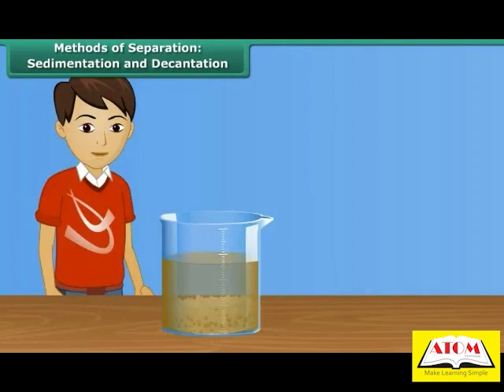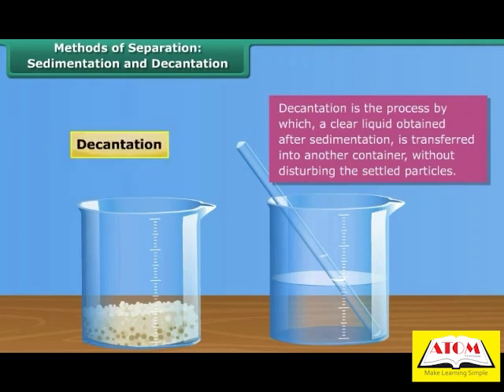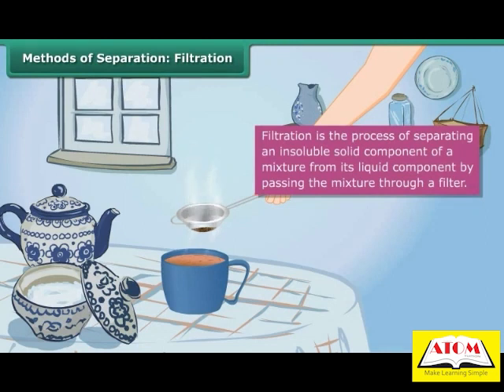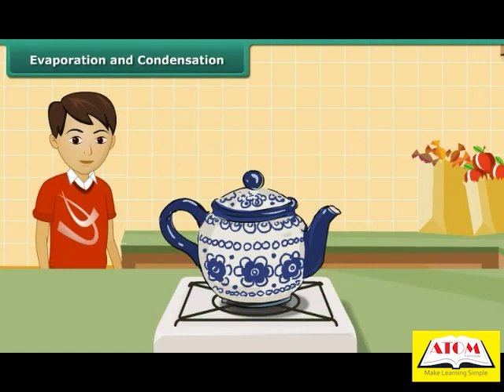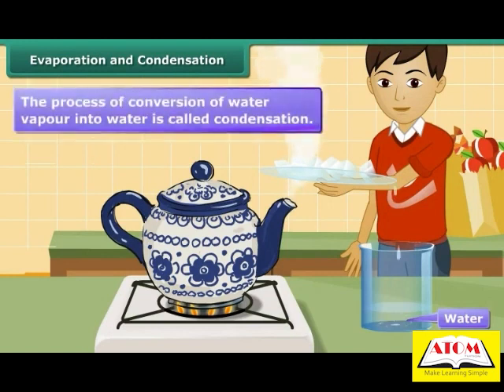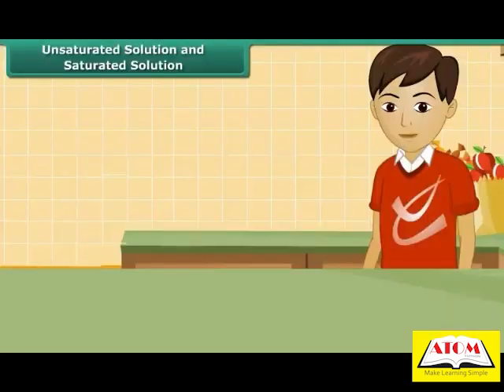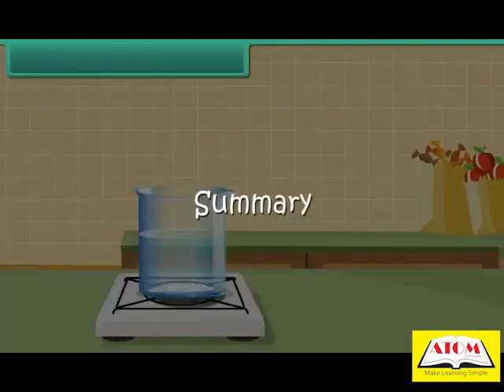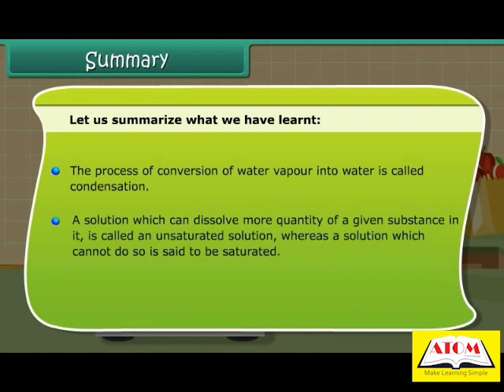6th- science english- Separation of Substances 2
Welcome to our YouTube video on Class 6th Science: Separation of Substances!
In this video, we'll be exploring the various methods of separating different substances from each other. We'll start by discussing the concept of mixtures, which are a combination of two or more substances that are not chemically combined.

We'll then move on to explore the different methods of separating mixtures, such as filtration, evaporation, distillation, and chromatography. We'll discuss the principles behind each method and provide examples of when they might be used.

We'll use clear and simple language to explain concepts and demonstrate problem-solving techniques, and we'll provide plenty of examples and visuals to help you understand the content.